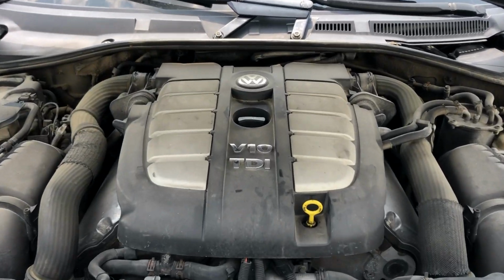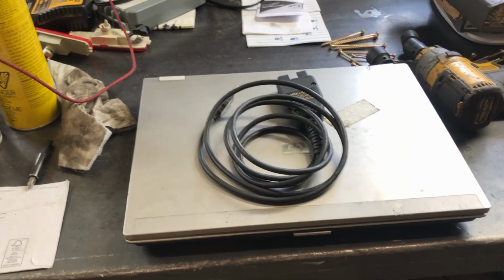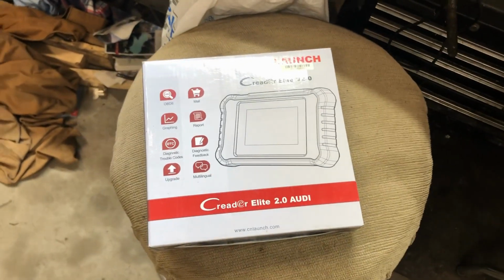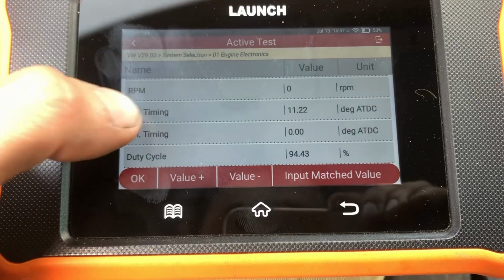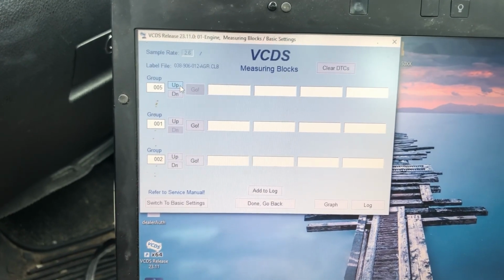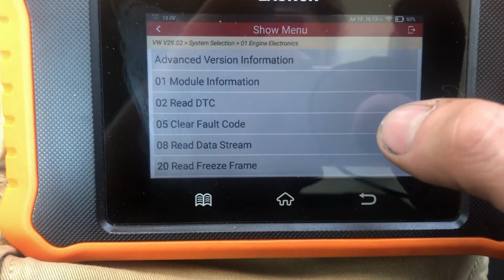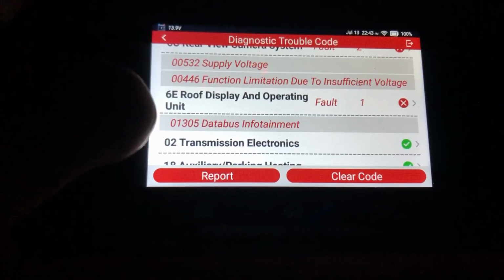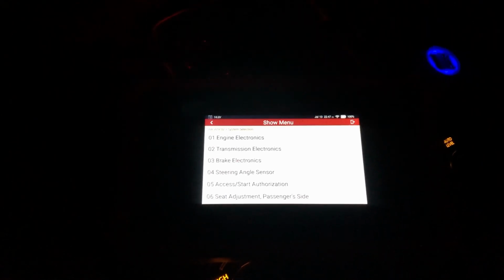VCDS/OBD11 Alternative for VW/Audi: Testing the Launch X431 Elite 2.0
Up today were testing out the Launch X431 elite and making some comparisons to VCDS which i normally use as well as OBD11

Time stamps
0:00 Intro
2:28 Going over the Launch scan tool and comparing to VCDS/OBD11
6:05 Using the Launch with the ALH
11:51 Using the Launch with the CJAA
15:56 Using the Launch the the V10 TDI
19:32 Final thoughts